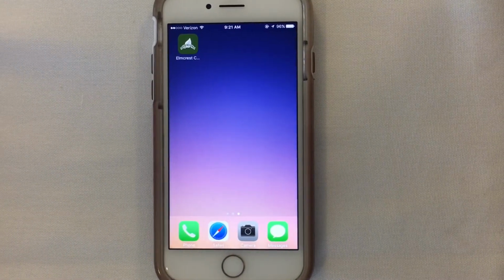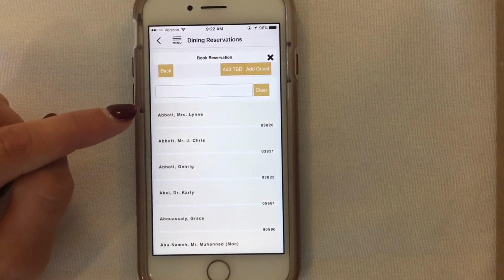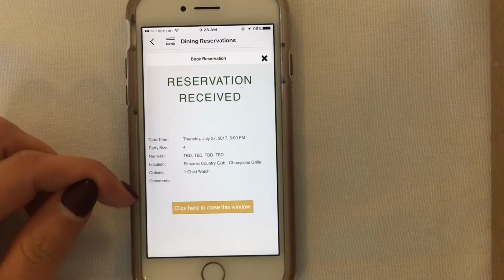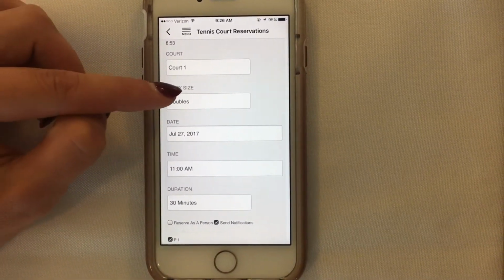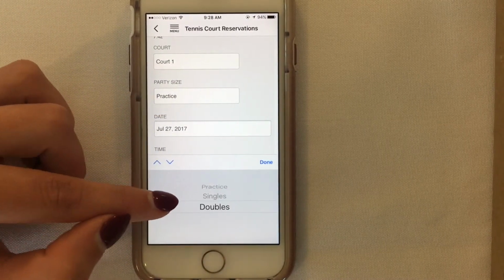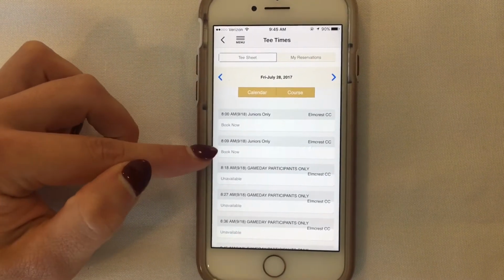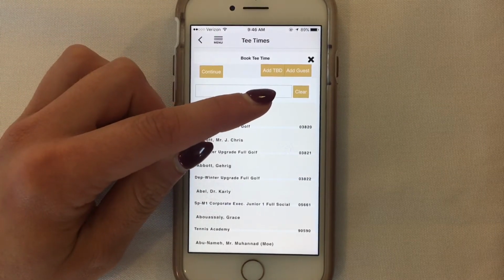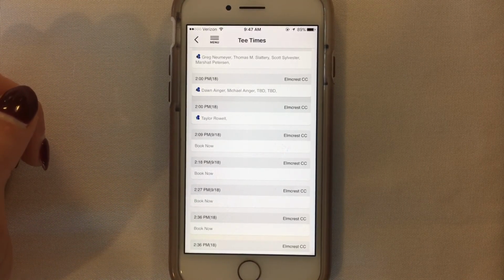Making Dining, Tee Time &Tennis Court Reservations on the Mobile App